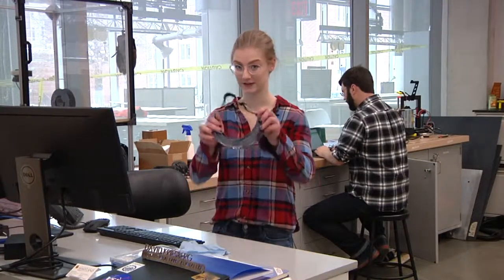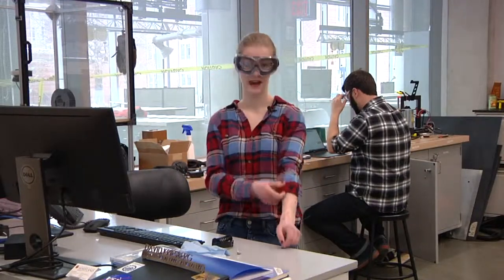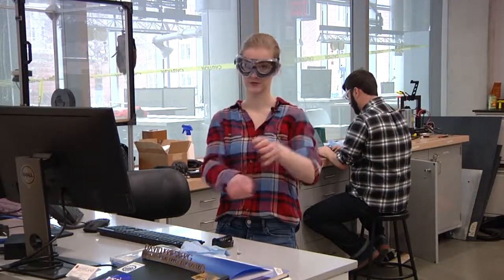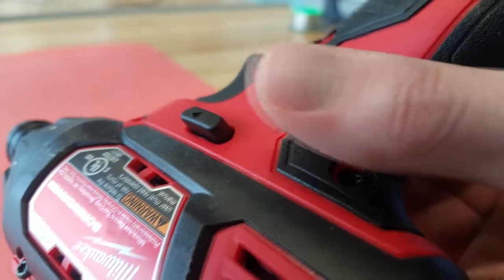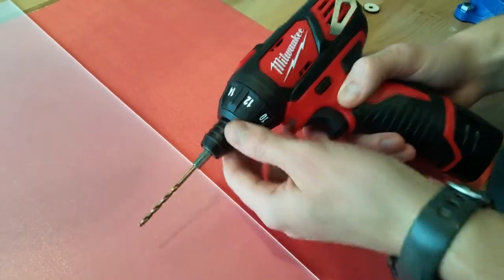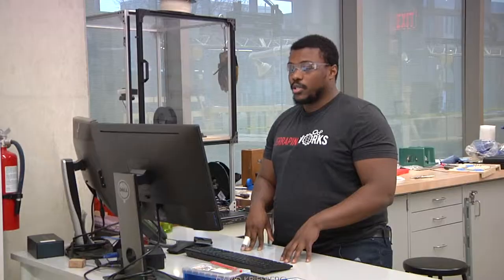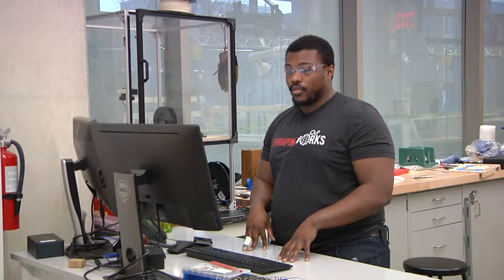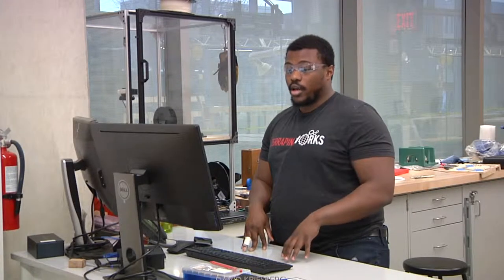Capstone Hand Drill Safety Video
Hand drill safety review for Capstone course.